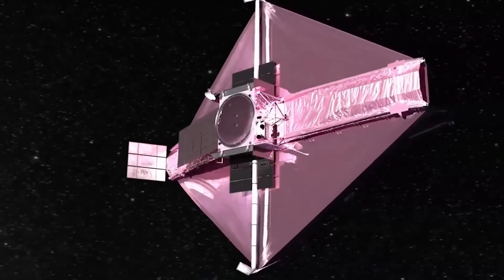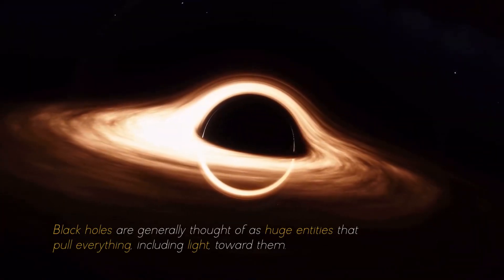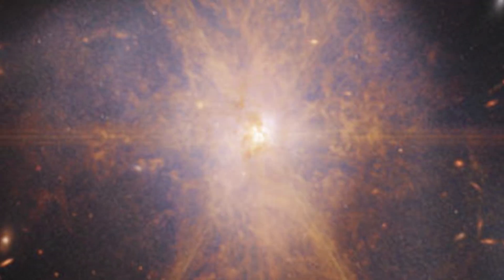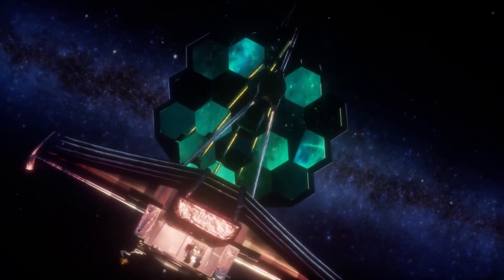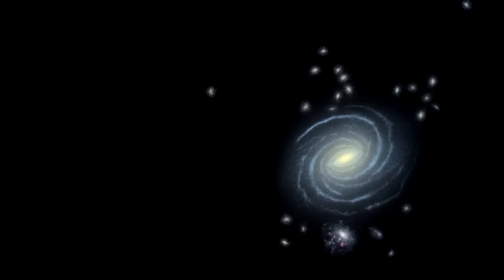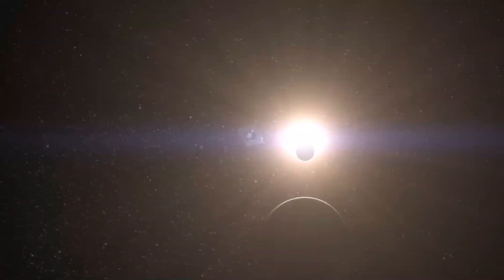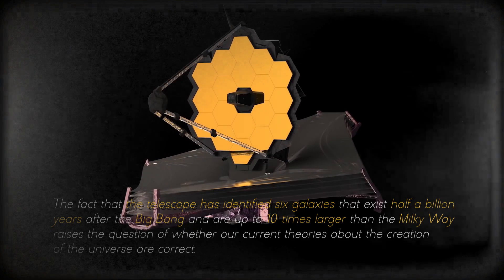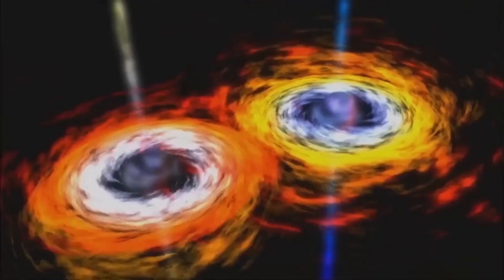1 MINUTE AGO: James Webb Telescope Just Detected This Massive Structure In Space!